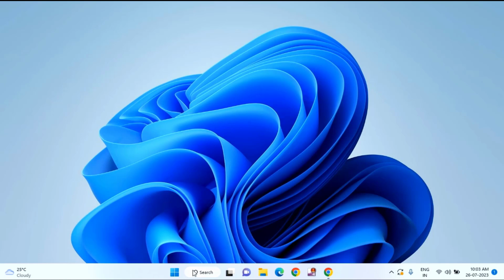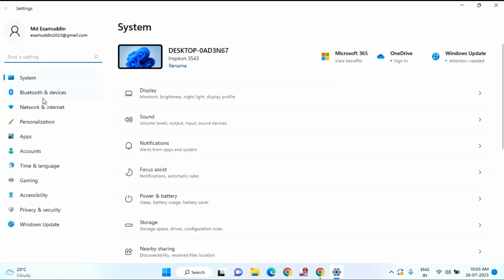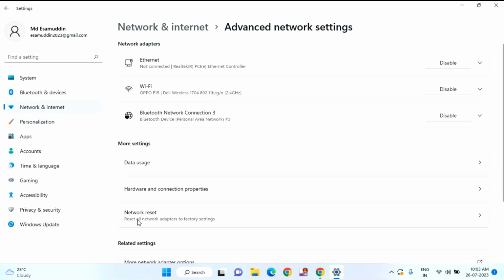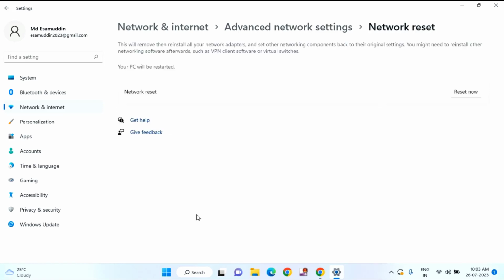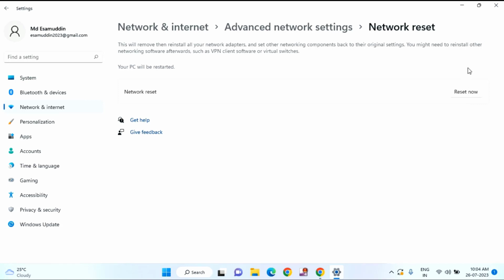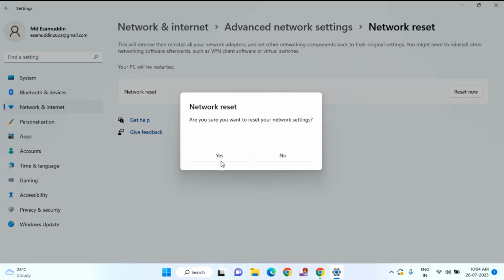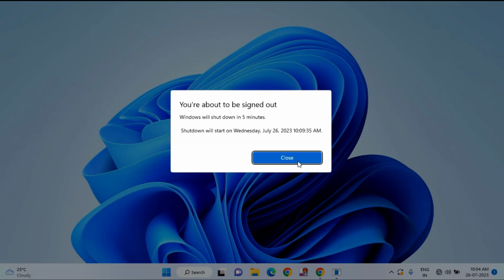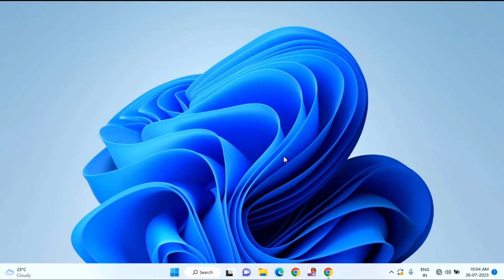How to Fix Wi-Fi or Ethernet Connection Problem in Windows 11 | Wi-Fi Not Working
How to Fix Wi-Fi or Ethernet Connection Problem in Windows 11
Wi-Fi Not Working